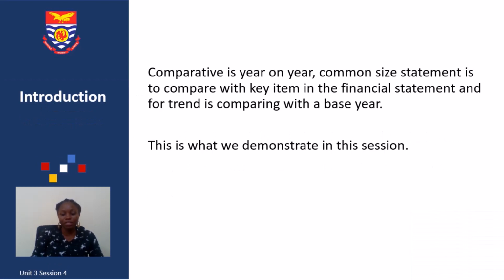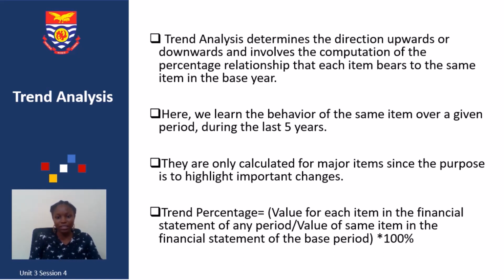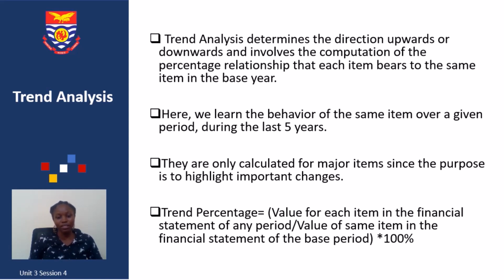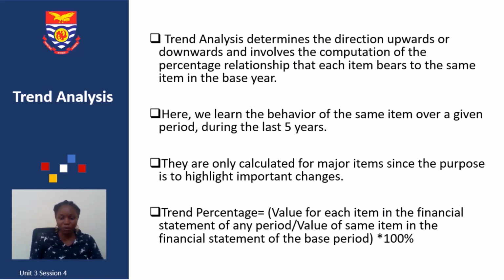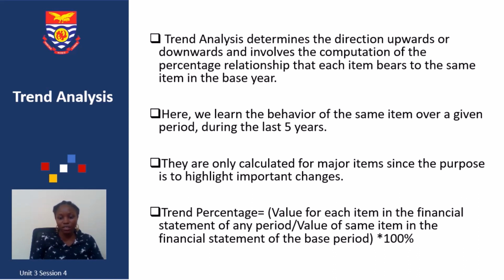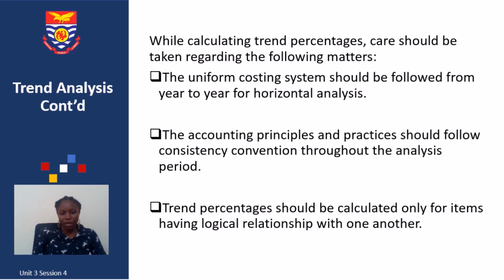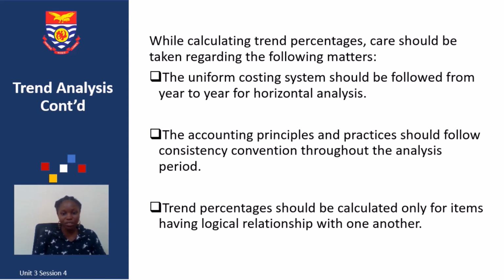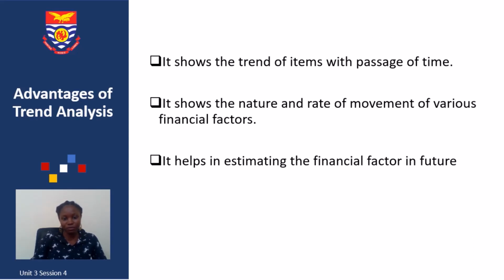Corporate Financial Analysis Unit 3 Session 4